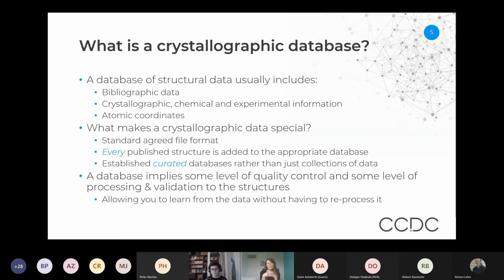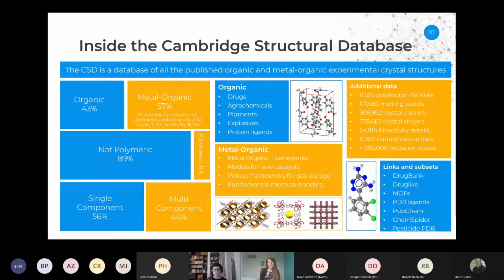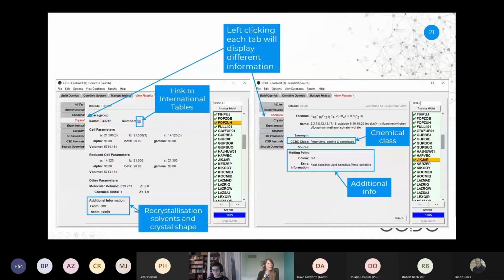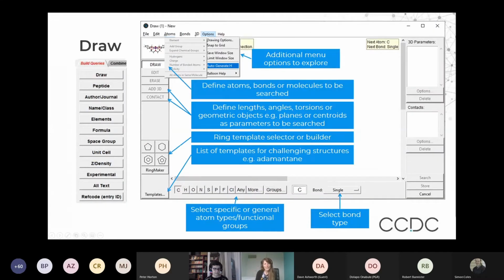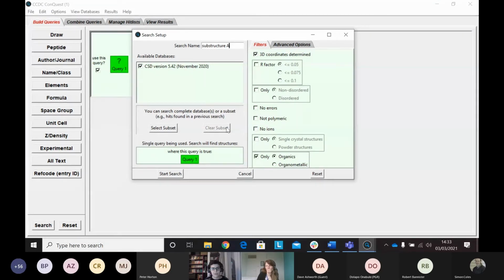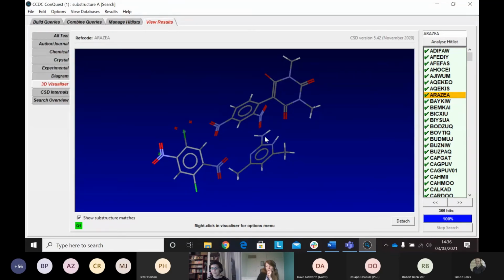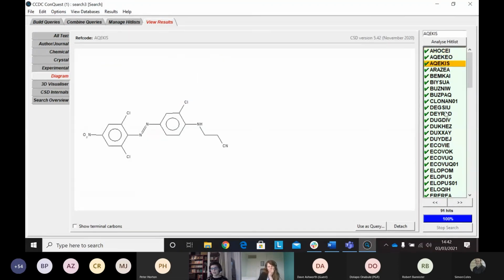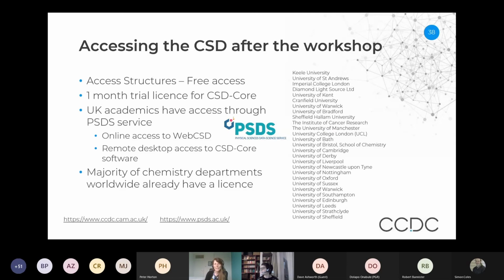NCS Crystallography for Beginners - CSD Workshop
This workshop was designed to give undergraduate students a grasp of basic crystallography to help supplement end of year reports or dissertations. It was intended that students would follow along with the workshop, to learn by doing. (Click show more for the relevant downloads)

This workshop will provide some worked examples of using the CSD to aid a literature review, through the use of ConQuest. This is an invaluable tool for any literature search or review, and will be especially useful for helping to write a dissertation introduction. It provides access to a database of over 1.1 million crystal structures and lists the associated publications.

In order to follow along you will need the following -